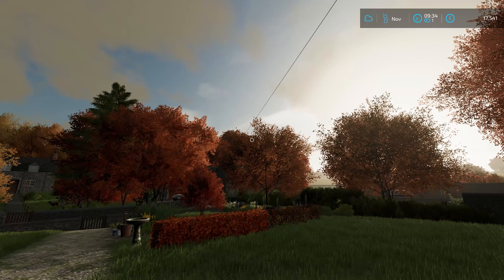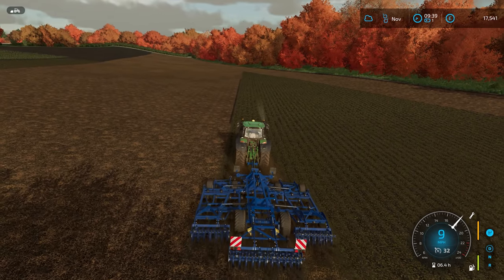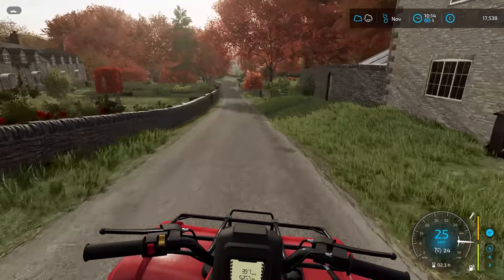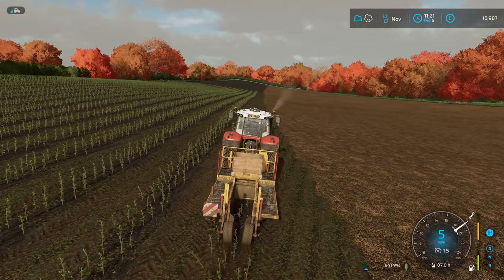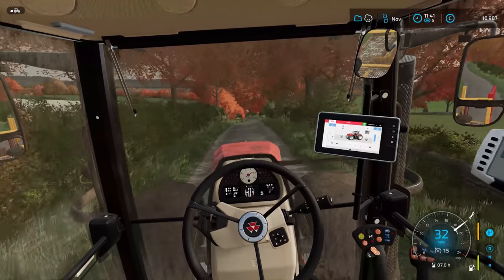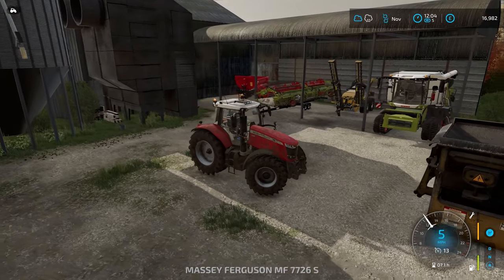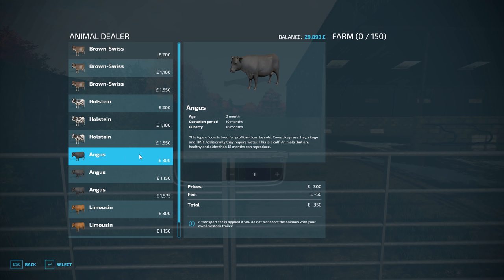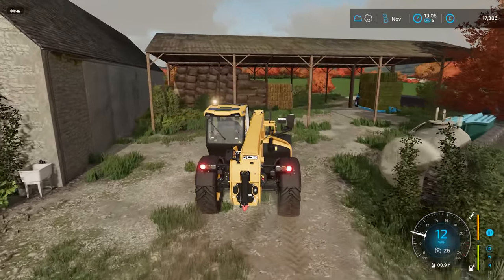BUYING OUR FIRST COWS | Calmsden Farm | Farming Simulator 22 - Episode 10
Welcome to Calmsden Farm for Farming Simulator 22 ! It's a very high quality map by Oxygendavid

Stone Crushing Lime Production With Lights And Solar Panels